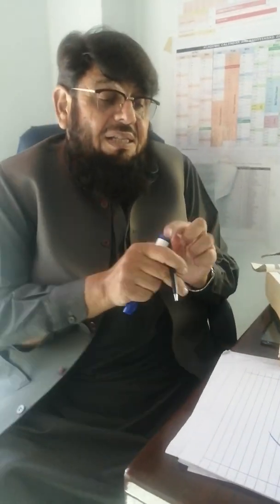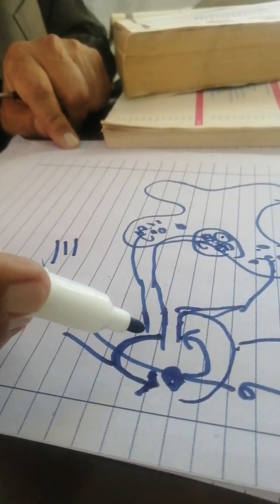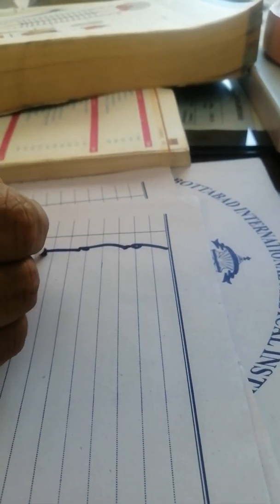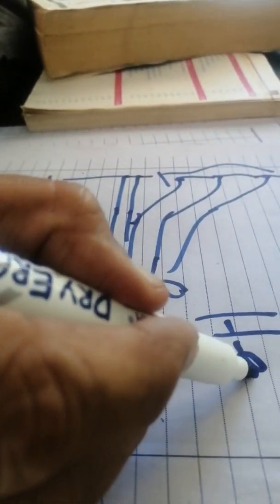GA nervous system 2 (sympathic N system)